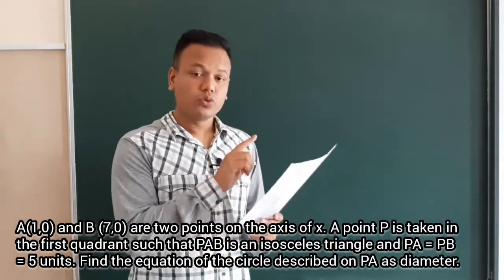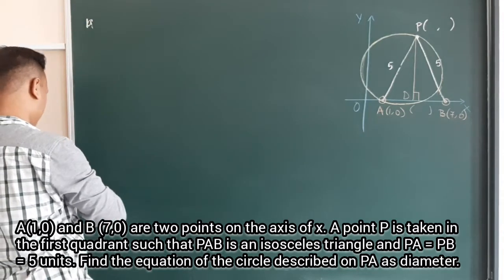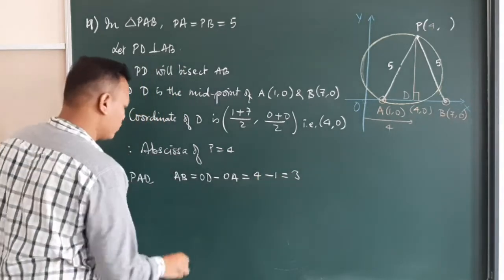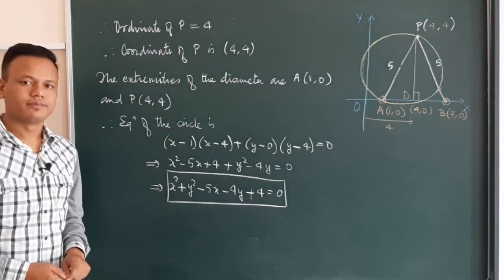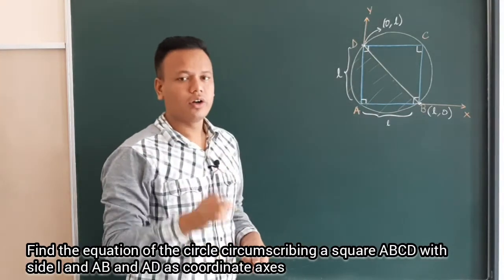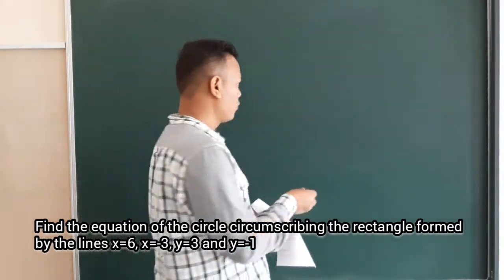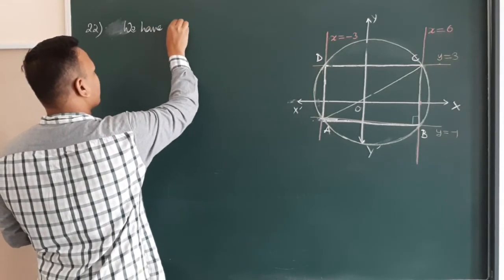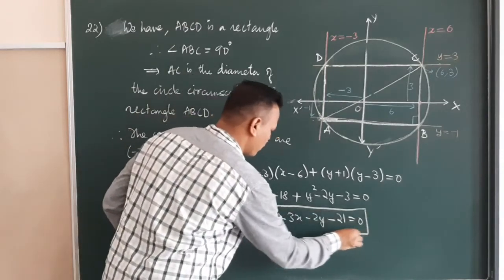Class 11 Circles Part 4